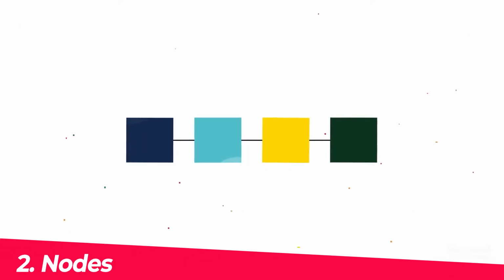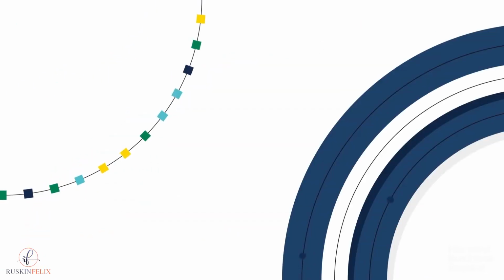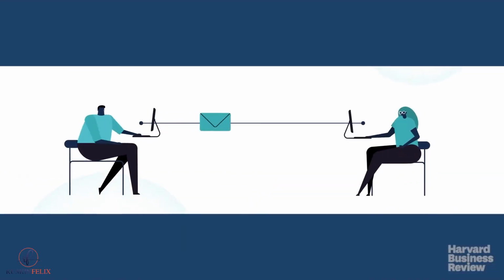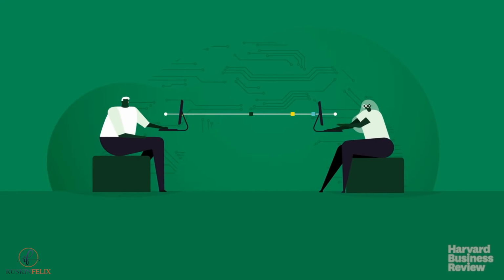What is a blockchain? | Ruskin Felix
Title - What is a blockchain?
Brief - The nodes of a computer network share a distributed database called a blockchain. A blockchain functions as a database that electronically stores data in digital form. For keeping a secure and decentralized record of transactions, blockchains are well known for their critical role in cryptocurrency systems like Bitcoin. A blockchain's novelty is that it fosters confidence without the requirement for a reliable third party by ensuring the accuracy and security of a data record.

This is not explicit advice to buy anyinvestments, please do your own research before investing as all asset classes have their own set of risks which can lead to partial or complete Capital Loss..**